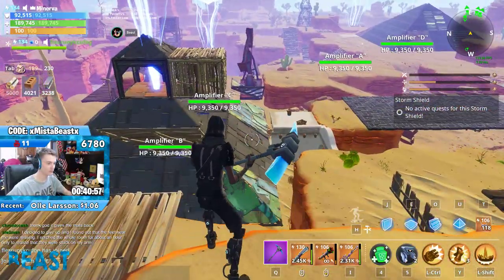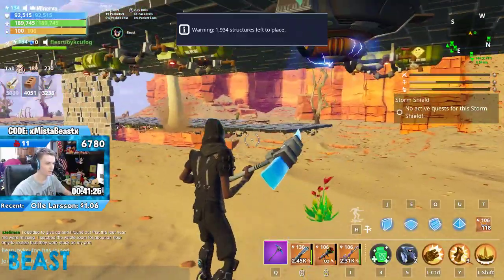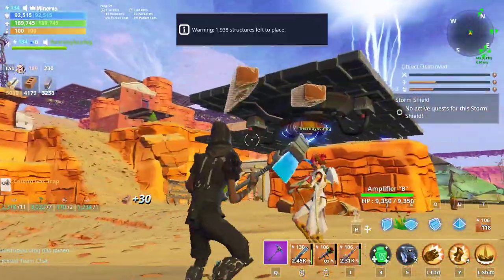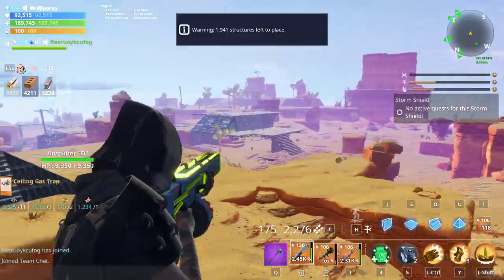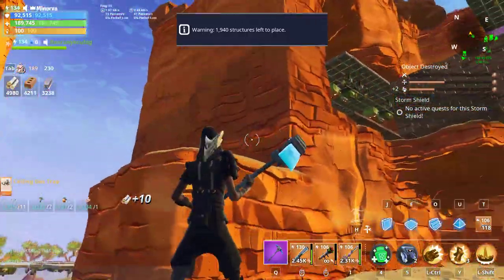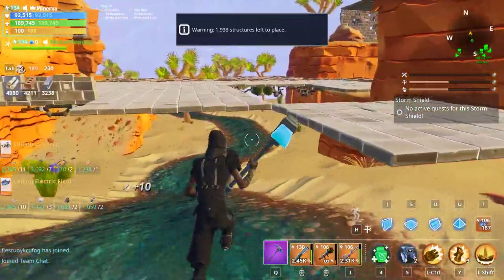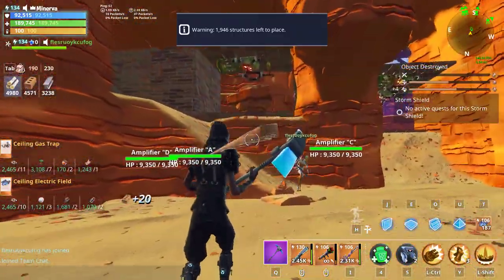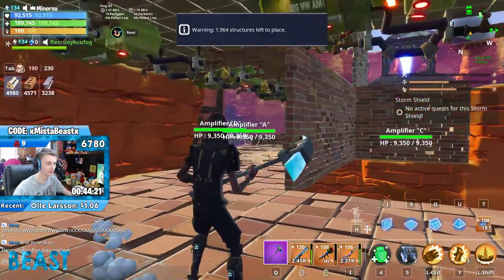How to get your TRAPS BACK from your Storm Shield Defenses!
AWESOME new feature added in the latest update to Fortnite. Time to go clean up!

If you'd like to get notified of my streams on there, ask for the "Stream Fans" role!

I sometimes post stream highlights on my Instagram!